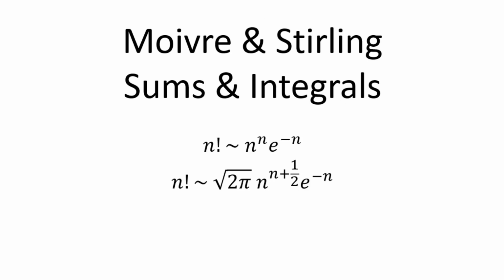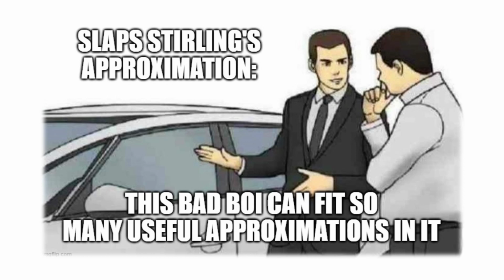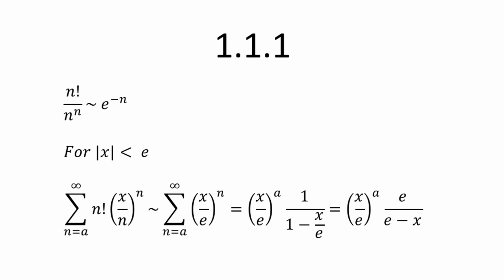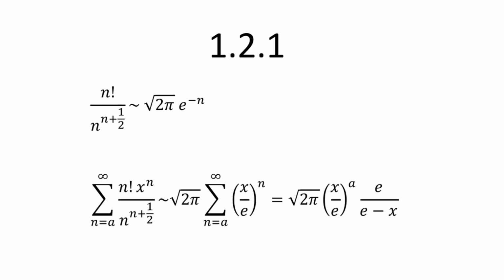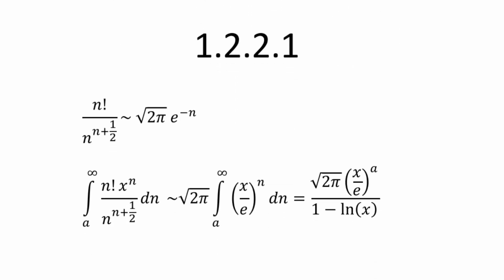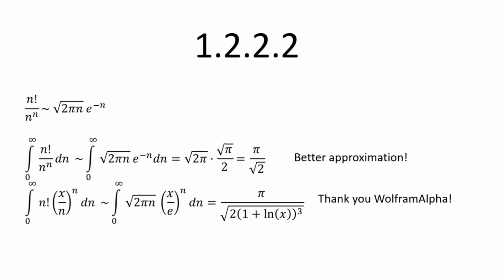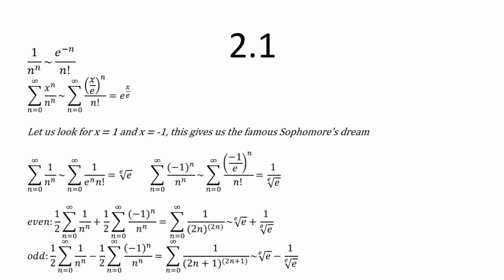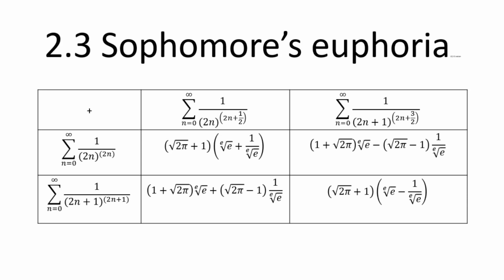Stirling's approximation Sums & Integrals!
Edit: 1.2.2.2 result of the last integral should have the term (1-ln(x)), not (1+ln(x)). Woepsy!

Hey! long time no upload. Today I've got a video about how we can use the Stirling approximation to find some great approximations for sums and integrals we can't solve analytically! Hope you'll enjoy it.